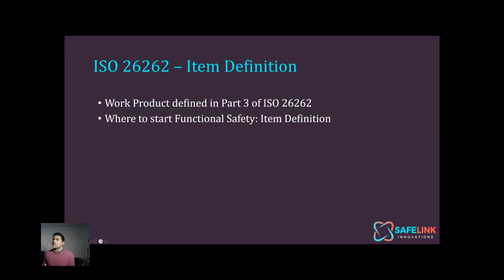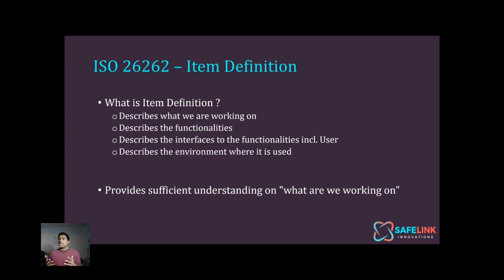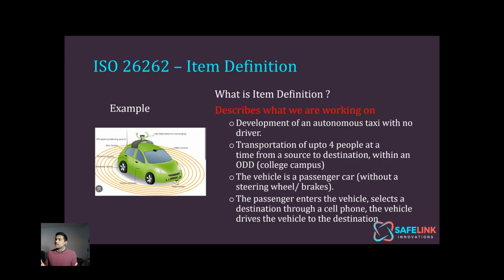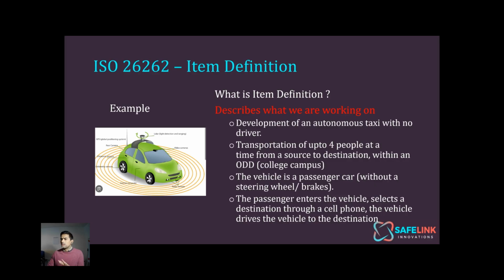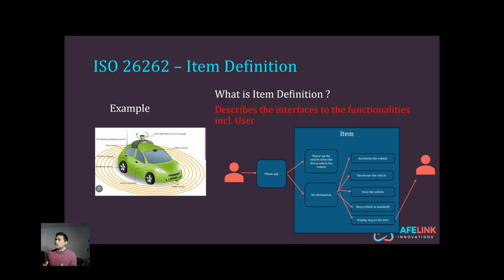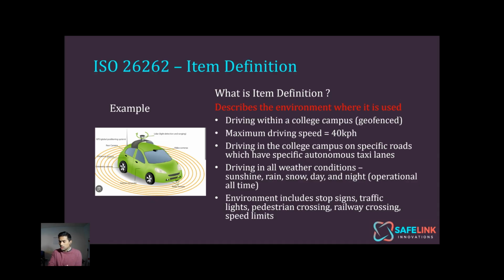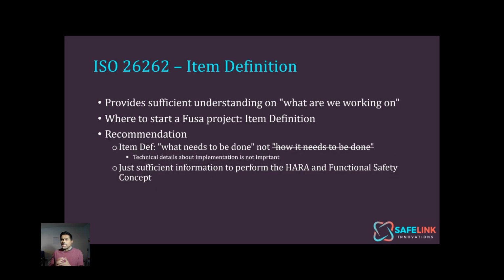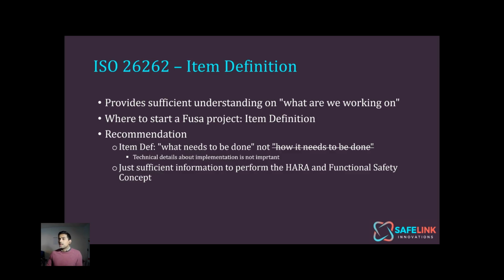Functional Safety - Item Definition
Item definition is one of the first and most important work products in ISO 26262, yet it is often misunderstood or rushed. In this video, we explain what an item definition is, what it should contain, and why every functional safety project should start with it.

We walk through the concept step by step and then use a hypothetical autonomous taxi example to show how an item definition is created in practice.

In this video, we cover:

- What item definition is according to ISO 26262 Part 3
- Why item definition is the starting point of a functional safety project
- The four key elements of an item definition
- How to define the product, system boundaries, and functionalities
- How interfaces and the operating environment are captured
- Why item definition should stay high level and avoid design solutions
- How item definition supports HARA and the functional safety concept

Using the autonomous taxi example, we explain how to describe system functions, user interactions, and the operational design domain without going into unnecessary technical detail.

This video is especially useful for engineers, safety managers, and teams who are starting a new project or joining an ongoing project and want a clear explanation from a functional safety consultant on where to begin.

Video Topics

00:00 Introduction to item definition
00:24 Item definition in ISO 26262
00:46 What an item definition contains
01:17 What can be considered an item
02:20 Autonomous taxi example
03:25 Defining system functions
04:53 Defining the operating environment
05:49 Why item definition enables HARA
06:25 Practical recommendations for item definition